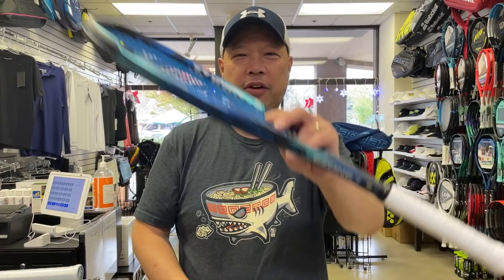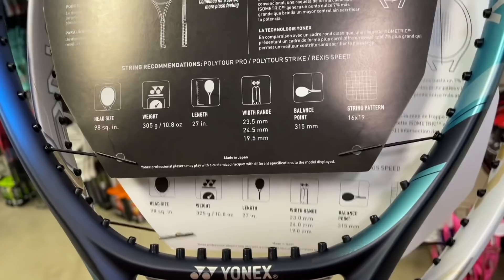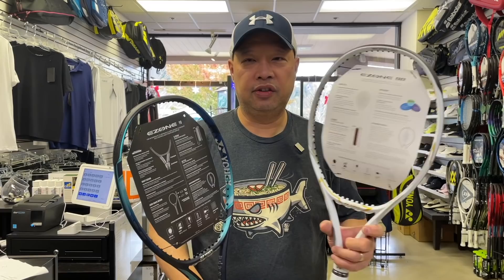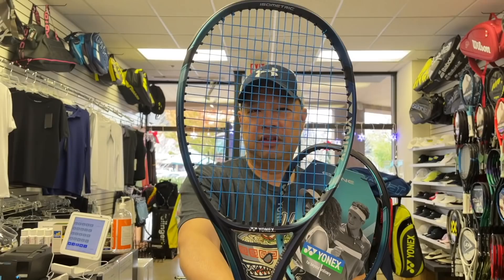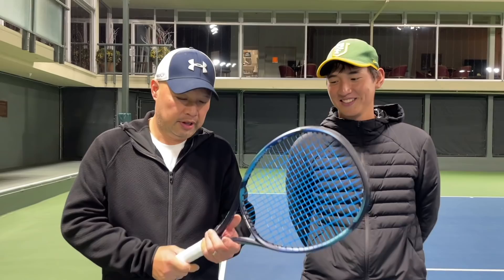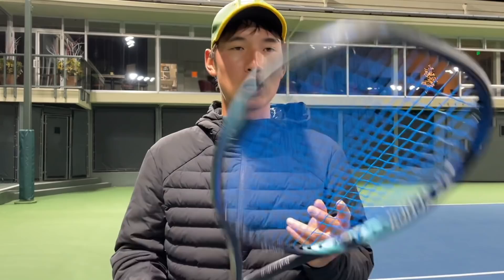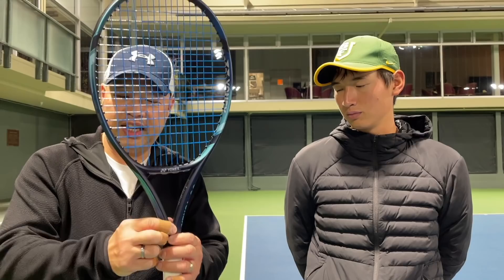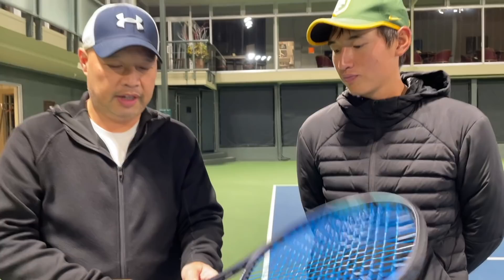NEW 2022 YONEX EZONE 98 - FIRST PLAY TEST AND REVIEW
Our first playtest of the new 2022 Yonex Zone 98.

Thank you Coach Andrew for trying out this racket with me.